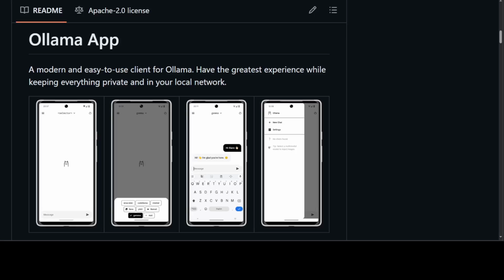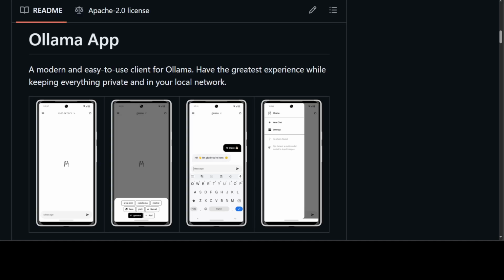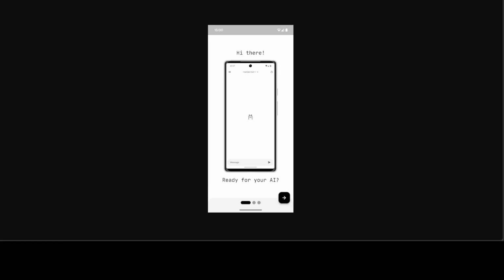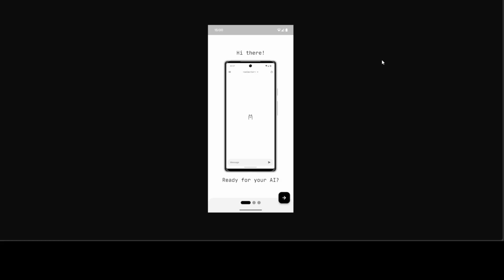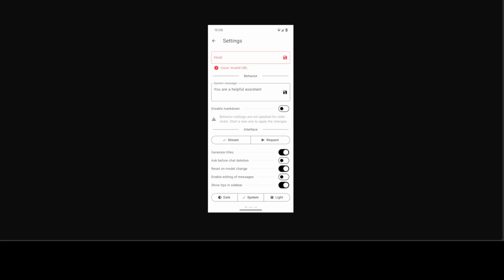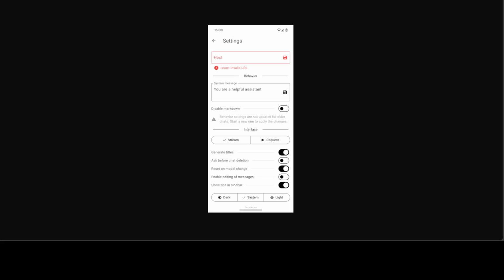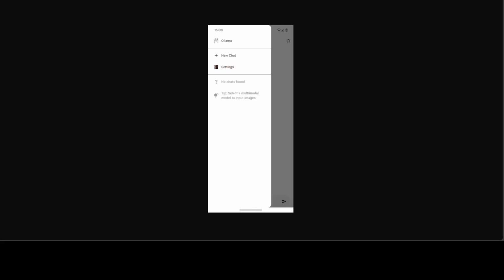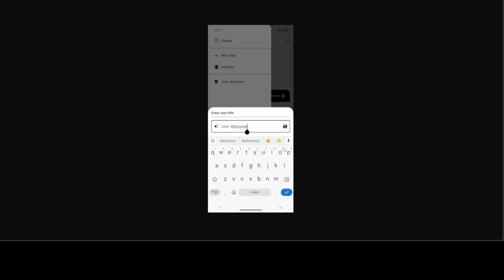Use Ollama Models on Phone - Ollama Client App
This video introduces Ollama App which is a modern and easy-to-use client for Ollama.